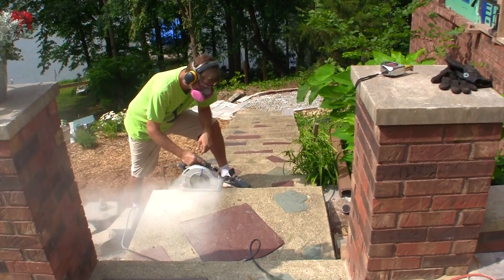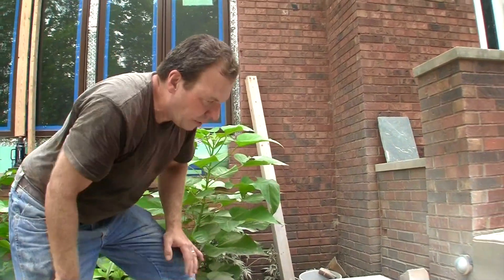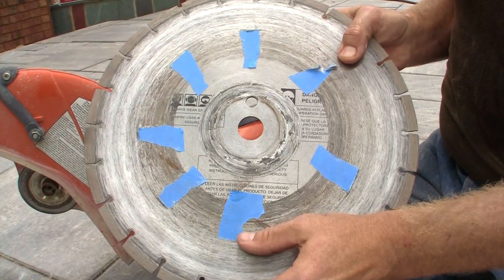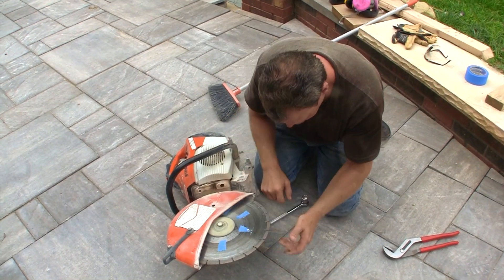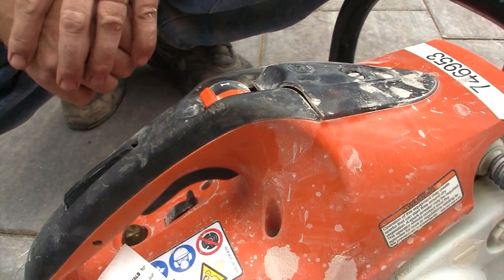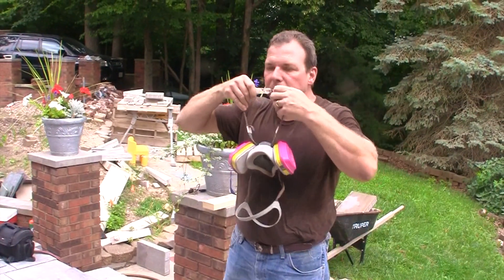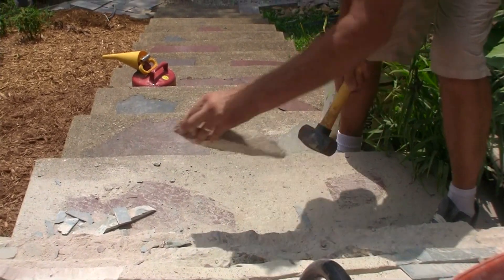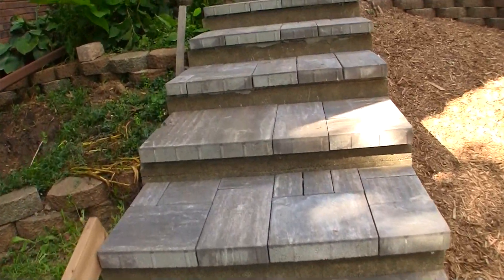concrete saw: concrete cutting with a cut off saw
Concrete cutting is no challenge with the right tools. A cut off saw with a diamond cutting blade cuts concrete like butter. Beyond renting the concrete saw, the blade is your only other expense.
The Blade (12 inch):
Also visit our amazon store front for our recommendations for tools and supplies for DIY success!
The purpose of the rental cut off saw is to do larger jobs more quickly. As you can see in the video, the power of the concrete cutting saw is remarkable. Know how to cut concrete starts with the right tool as it does the loins share of the work. Most rental centers will carry  a number of concrete saws.
Concrete cutting saws or cut off saws have many uses from cutting concrete sidewalks and curbs, to cutting holes in concrete slabs, to cutting concrete pavers.
With the right size saw, there is no end to what work can be done.